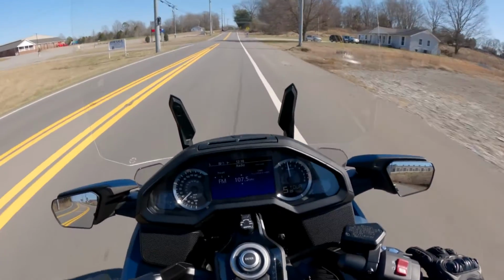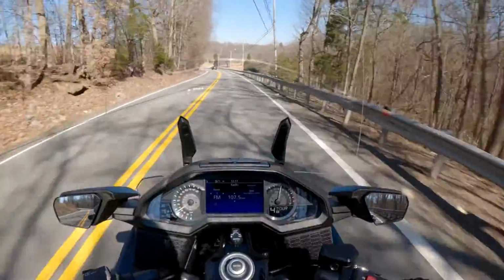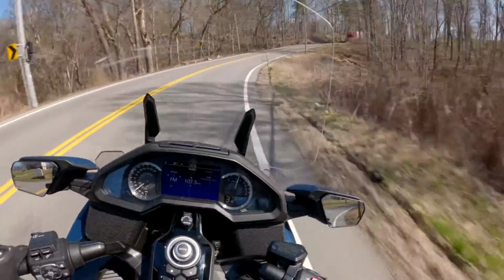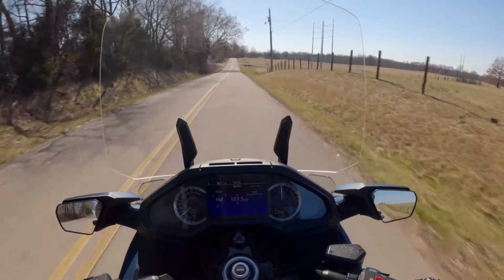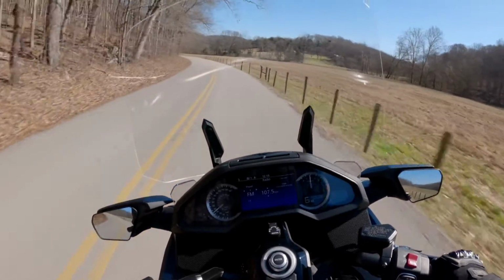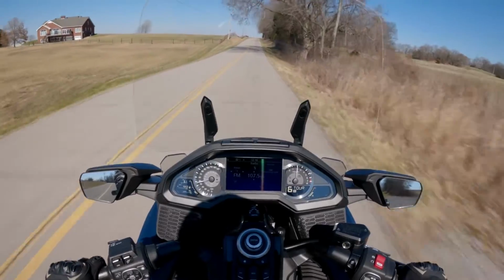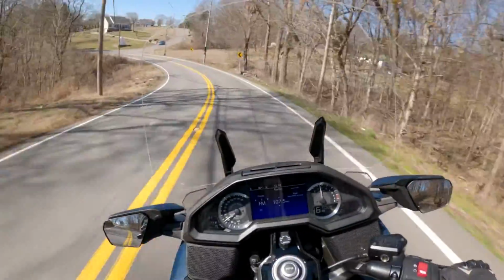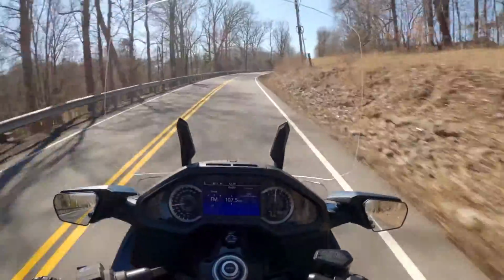Gold Wing-DCT Engine Braking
Mac and Bluebell's newest documented journey for family, friends, and YouTube

Welcome to Mac & Bluebell’s Journey — where life, adventure, and reflection meet the open road.

I’m Mac, a retired Tennessee Department of Correction Warden after 38 years of service, and this channel is my way of sharing the next chapter — a journey of freedom, travel, and storytelling on my 2022 Honda Gold Wing Bagger DCT, affectionately named Bluebell.

Here, you’ll find real-life motovlogs, Honda Gold Wing adventures, and honest reflections from the road. This isn’t about chasing fame or numbers — it’s about enjoying the ride, connecting with others, and leaving a lasting story for my family, friends, and fellow riders.

What You’ll Find on This Channel:

* Honda Gold Wing Motovlogs – Ride along on scenic roads and real adventures across the USA.

* Motorcycle Travel Vlogs – Exploring small towns, iconic routes, and hidden gems.

* Gold Wing Road Trips – Multi-day adventures documented ride by ride.

* Gold Wing Maintenance & Tips – Simple, practical how-tos for keeping your bike in top shape.

* Motorcycle Gear & Product Reviews – Honest feedback on accessories, helmets, and tech.

* Life Reflections & Retirement Wisdom – Lessons learned and stories from decades of experience.

No gimmicks. No hype. Just authentic motovlogging, Honda Gold Wing touring, and a little philosophy from a rider who’s still learning, exploring, and appreciating every mile.

Ride safe — enjoy the journey.

Video's Key Topics:
🚨 Gold Wing-DCT Engine Braking | Motovlog #12 — 2022 Honda Gold Wing DCT Bagger 🚨

Welcome back to Gold Ryder One!
In today’s motovlog, I take my 2022 Honda Gold Wing DCT Bagger out for a real-world demonstration of engine braking and gear override control—two features many viewers have asked about. If you’ve ever wondered how the Gold Wing DCT handles downshifting, manual gear input, or engine braking on the ride, this video breaks it all down with clear, on-road examples.

This is Video 12 in my 20-part series featuring my 2022 Gold Wing (aka Bluebell). After just 131 days, Bluebell was traded for my 2024 Honda Gold Wing named Snowee, and this series captures the full journey leading up to that switch.

💡 In this video you’ll see:
✔️ How engine braking works on the Honda Gold Wing DCT
✔️ How the gear override feature behaves during real riding
✔️ When and why to manually downshift on a DCT bike
✔️ Riding impressions, tips, and my personal experience with the system

If you’re a Gold Wing rider, DCT owner, or just curious about Honda’s technology, this video will help you understand how the bike responds in everyday riding situations.

🏍️ Watch the Entire Gold Wing (Bluebell → Snowee) Journey
👉 More motovlogs, DCT tips, ride reviews, and ownership insights coming your way on Gold Ryder One.

👍 If you enjoy the ride:
✔️ Comment your questions — I may feature them in future videos!
✔️ Share with other Gold Wing riders

📍 Channel: Gold Ryder One
📌 Video Title: Gold Wing-DCT Engine Braking

About "Bluebell"
2022 Honda Gold Wing Bagger - DCT
Purchased January 17, 2024, from Mid-South Motoplex – Clarksville, TN

About "Mac"
Retired Warden 4 from the Tennessee Department of Correction after 38 years of service.
Official Retirement Date: April 28, 2023

Must Have Products for Honda Gold Wing Owners:
Cruiseman's Maintenance Videos.  They will pay for themselves, seriously!

Traxxion Dynamics Engine Guard – Max Protection for Motorcycle Design Flaw!

Bullet Brake - 1000% better than the OEM parking brake on the DCT Gold Wing!!